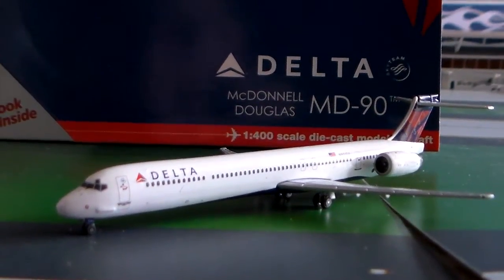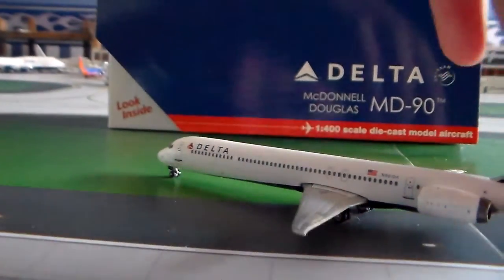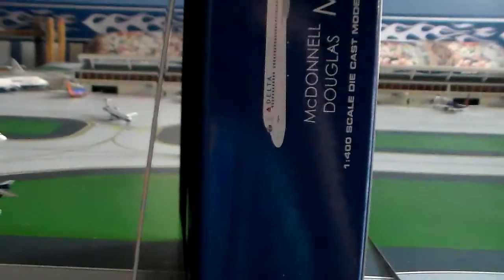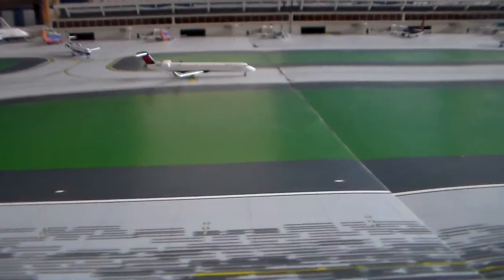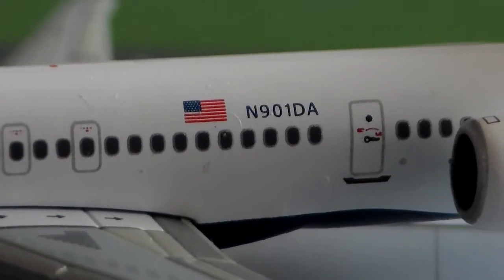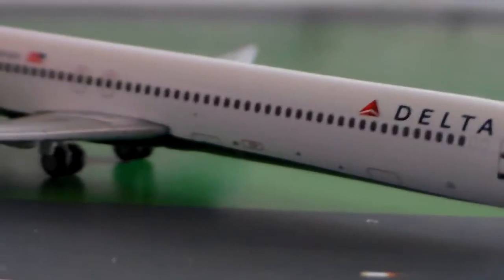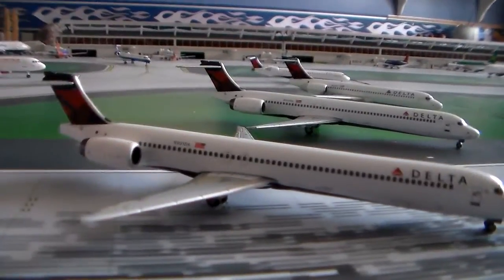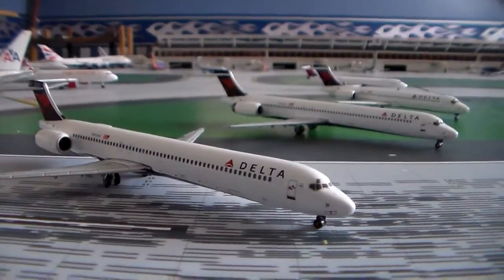Gemini Jets 1:400 Delta MD-90 Review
Such an amazing model!  Enjoy the review!